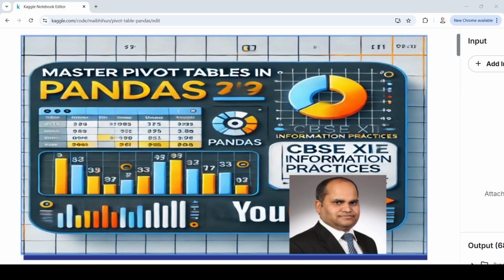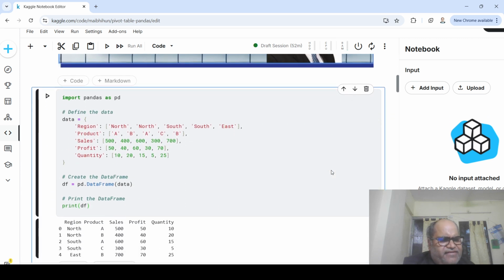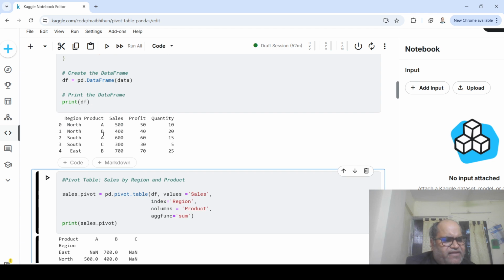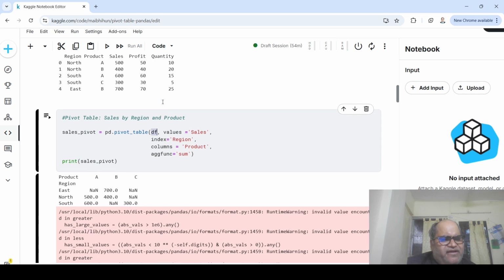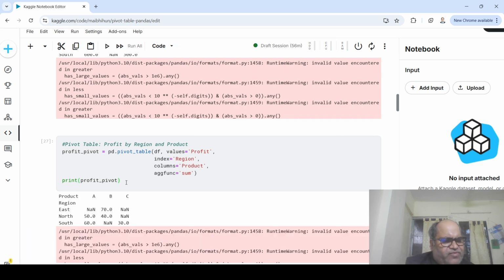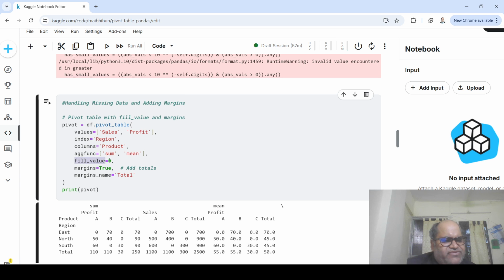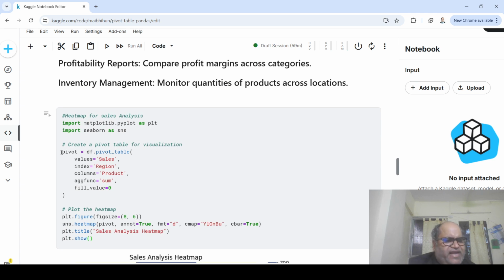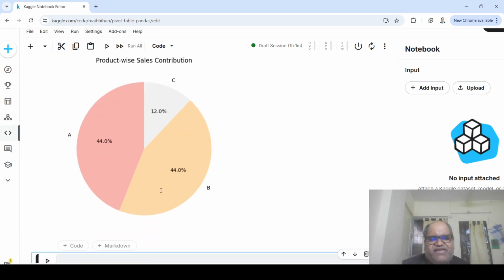🚀 Advanced Pandas Hands-On: Pivot Tables, GroupBy, & Real Exercises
"Elevate your Pandas skills with this advanced tutorial featuring hands-on exercises! Learn advanced techniques like groupby, pivot tables, and data reshaping using public datasets and textbook end-of-chapter unsolved questions. Perfect for CBSE students, professionals, and data enthusiasts!"

What You’ll Learn:
📊 Advanced statistics: Mean, variance, and standard deviation with exercises
📊 Group operations with groupby() on real-world data
📊 Reshaping data with melt(), stack(), and pivot tables
📊 Practice data cleaning techniques for handling missing values
📊 Solve practical questions based on textbook exercises

This video is tailored for learners familiar with Pandas basics who want to deepen their skills. It’s especially valuable for CBSE Class 12 IP students preparing for exams or anyone working with Python data analysis.

📁 Free Resources:

Access the code notebook for hands-on practice: Kaggle Notebook - Pivot Table with Pandas

✨ Pro Tip: Use the provided datasets and exercises to reinforce your learning while mastering advanced Pandas techniques.